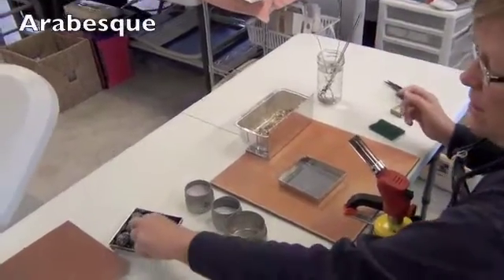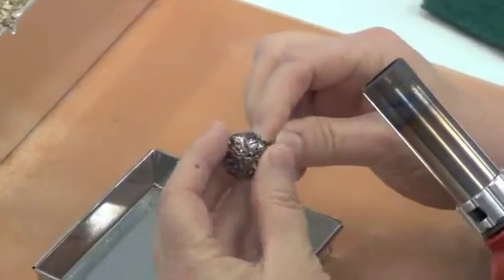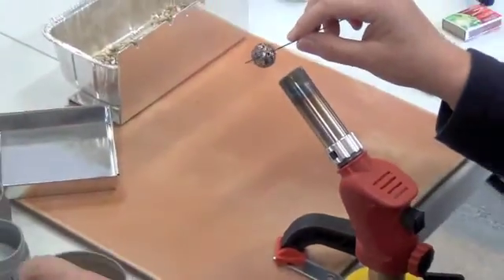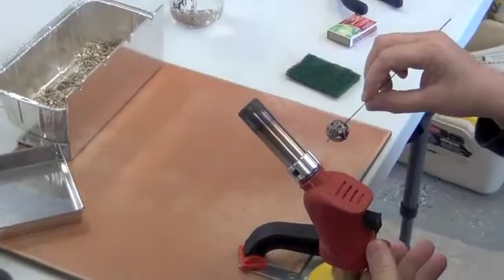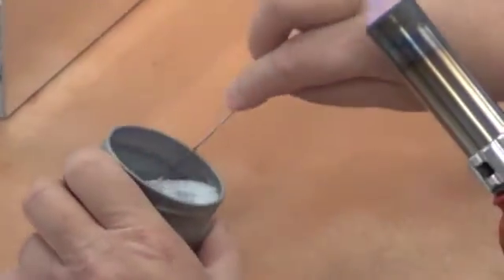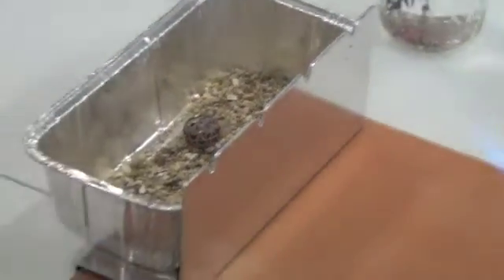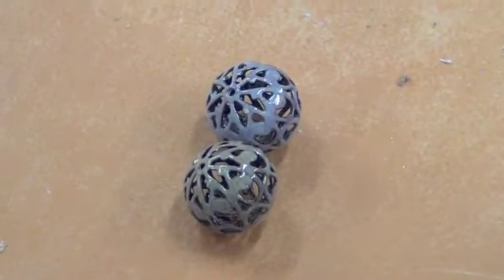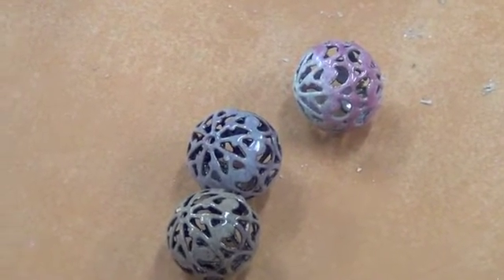Painting With Fire eCourse Video 5